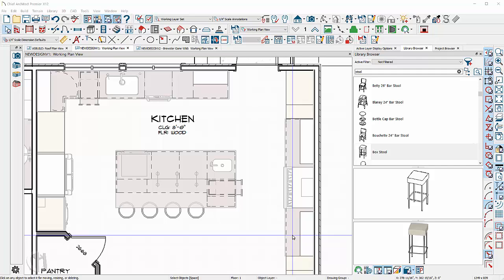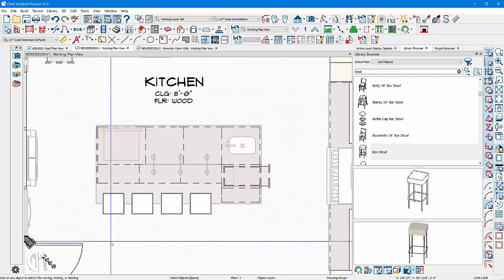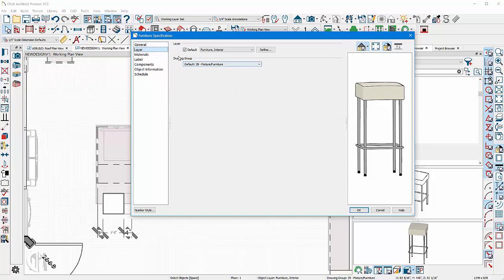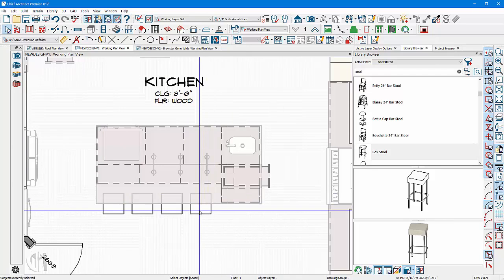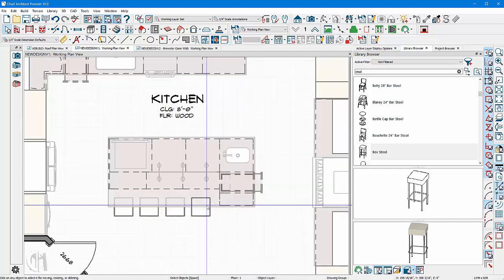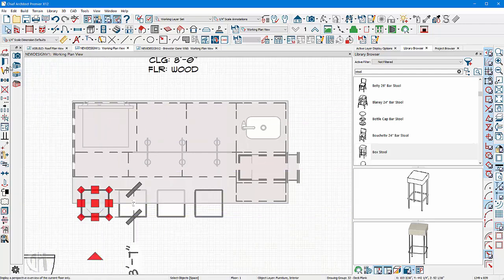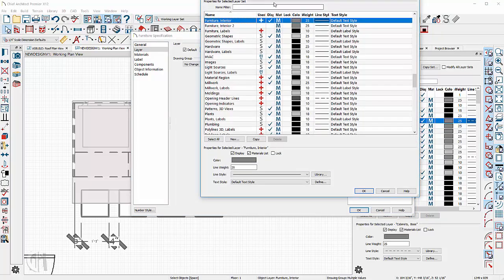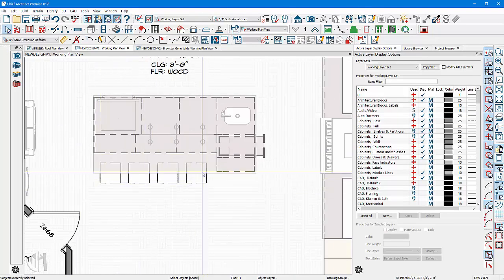Make Your 2D Models POP! 💥Display Items Correctly in Chief Architect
Chief Architect 2D display tip: put stools under a countertop and make your 2D floor plans look clean.

In this video:
- Select the stools and set them just below the countertop
- Fade or remove the line over the countertop
- Why cabinets draw with dashed lines in 2D
- Change the furniture layer to a dashed line, and what else that changes